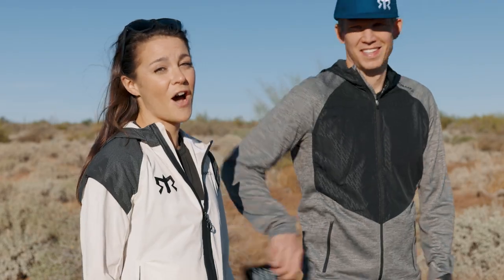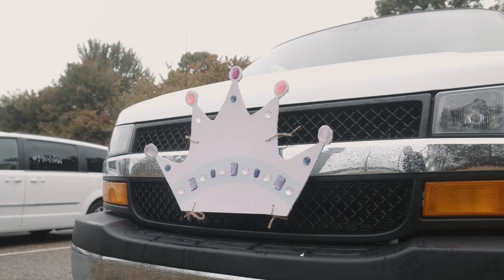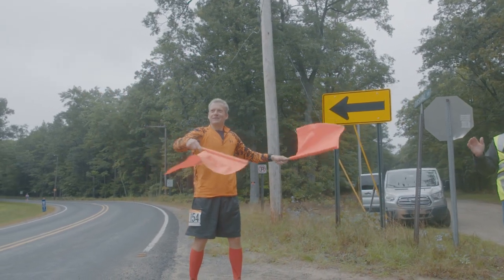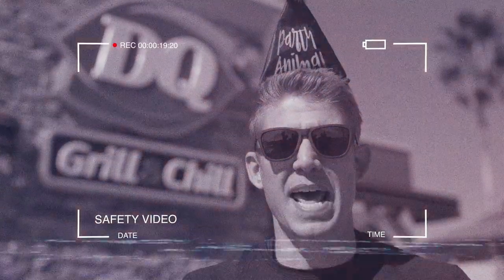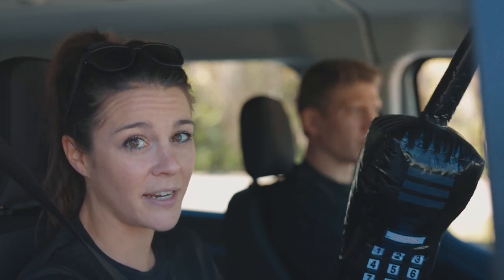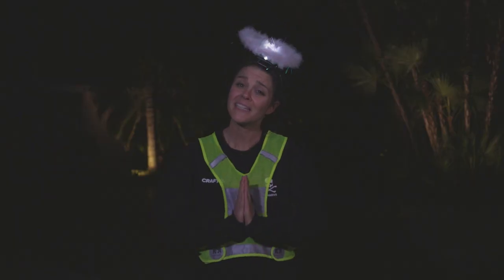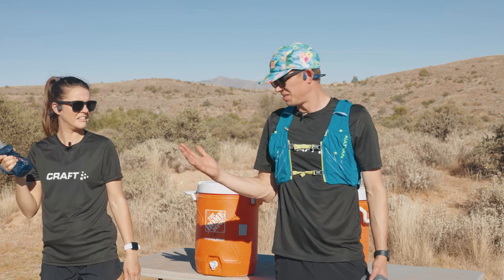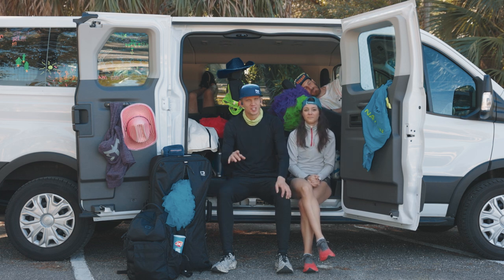2022 Ragnar Road Safety | When The Asphalt Starts To Melt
We look forward to seeing you at our upcoming Ragnar Road event!

As always, please check the race specific Dates/Updates tab on our website for the most up to date information on your event.

Happy Running!